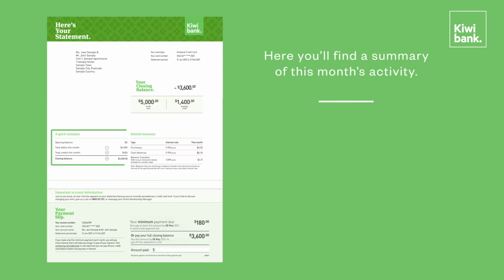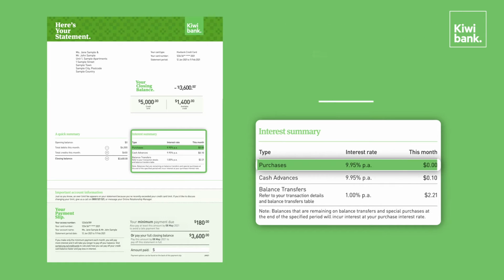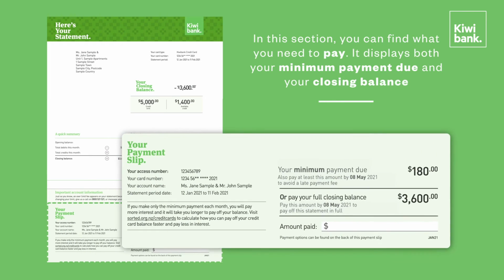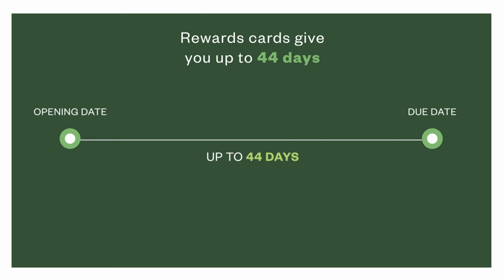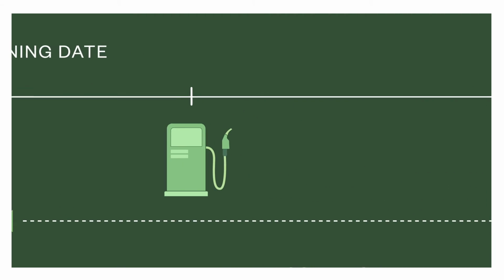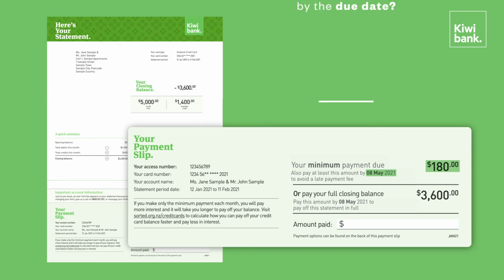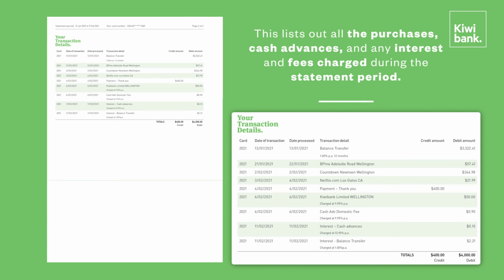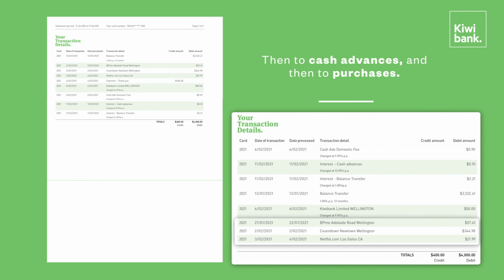Understanding your monthly Kiwibank Credit Card statement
Don't be tempted to ignore your credit card statements. Reading them carefully and understanding what is due and when could save you money on interest payments. It’s also the best way to take stock of your spending.

Chapters:
0:00 Statement period
0:18 Quick summary
0:41 Interest summary
1:16 Payment slip
1:35 Interest free period
2:32 Minimum monthly payment
2:51 Transaction details
3:13 Order of payments